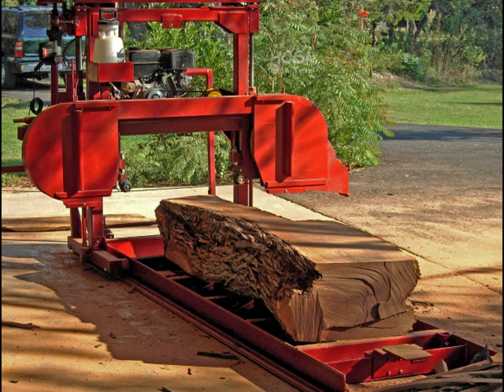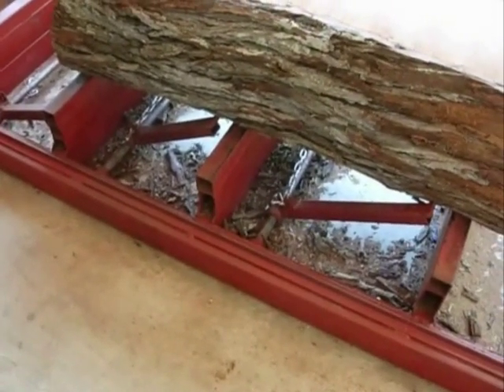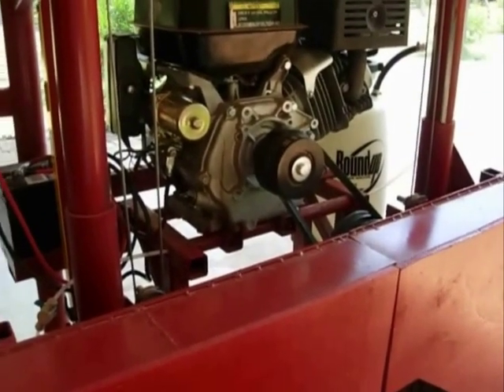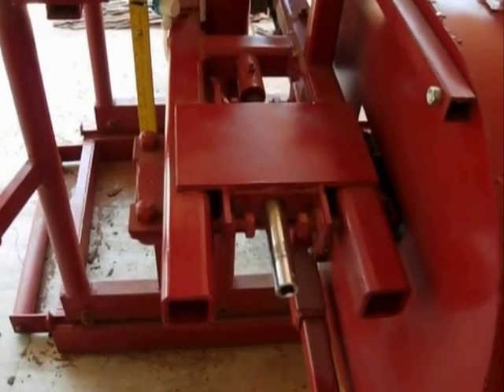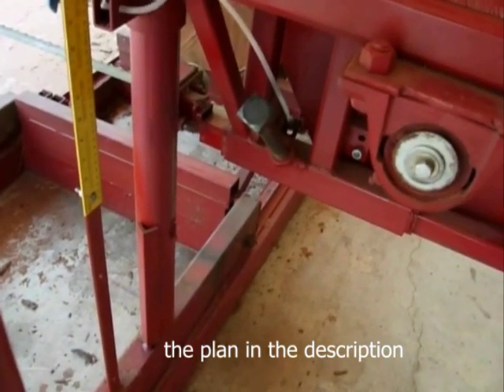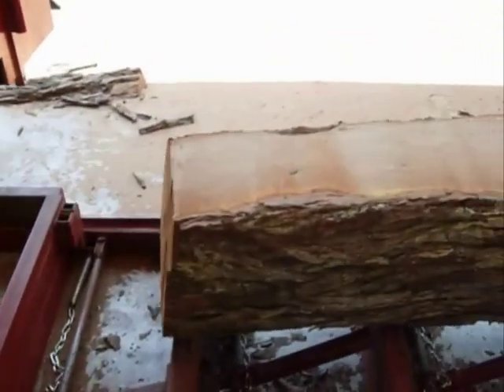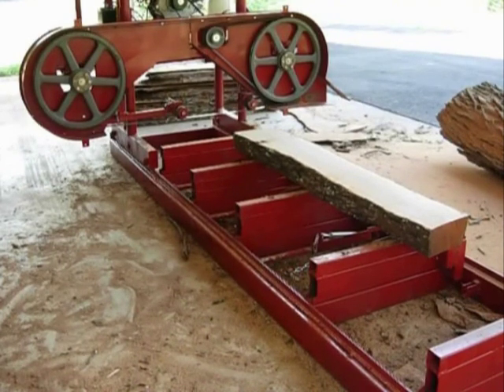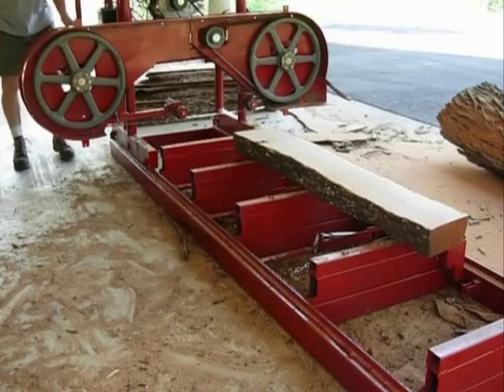homemade sawmill, BUILD IT YOURSELF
the  updated 2023 band sawmill plan! This plan is a comprehensive guide that  equips you with all the necessary details to construct your very own  wide slabber bandsaw mill. With the capability to handle and cut logs up  to 76" in diameter, this mill is designed to tackle even the largest  projects.
One of the standout features of this updated plan is its heavy-duty build construction, ensuring smooth and stable cuts every time. The improved design guarantees precision and reliability, making your woodworking projects a breeze.  The saw is a fresh  design based on a simple idea that the saw must be extremely strong,  very accurate, easy to align and maintain, and cost efficient to build.